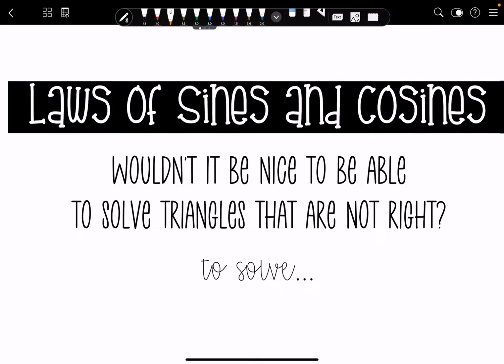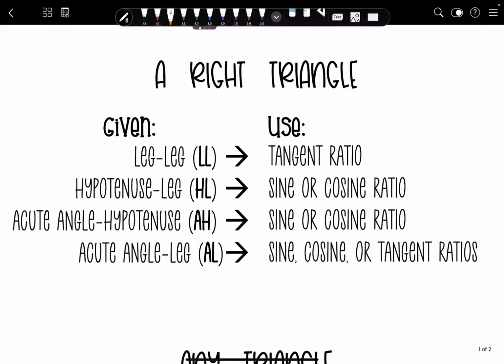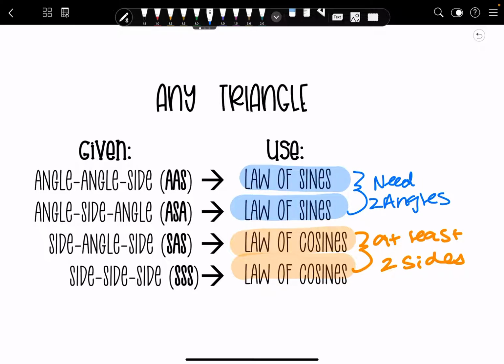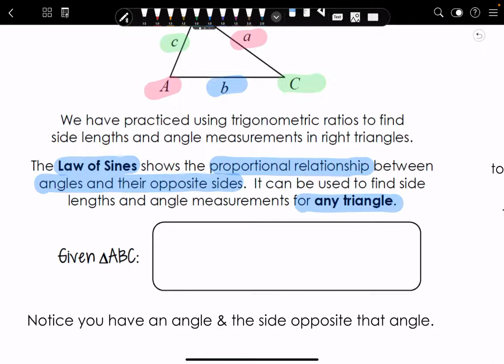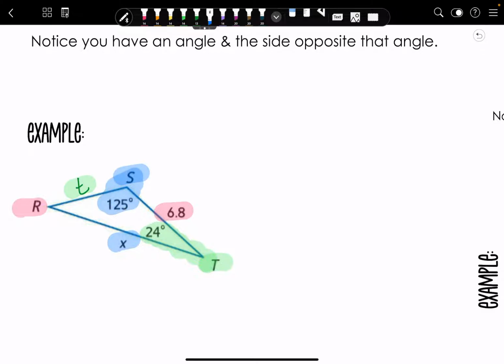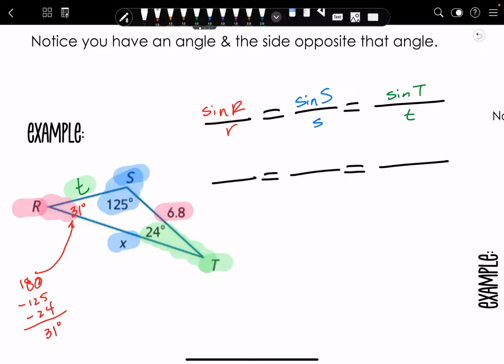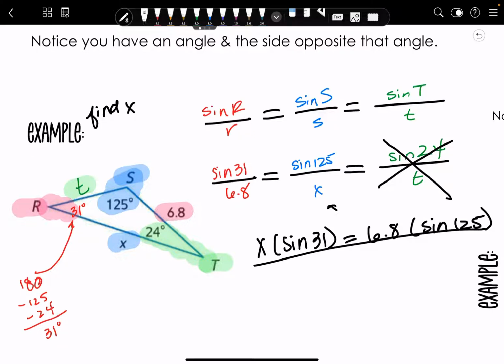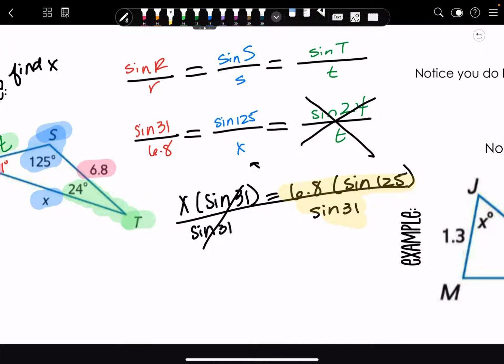Law of sines & cosines